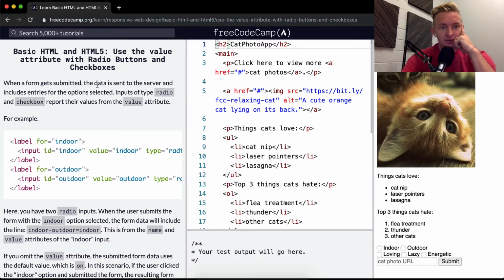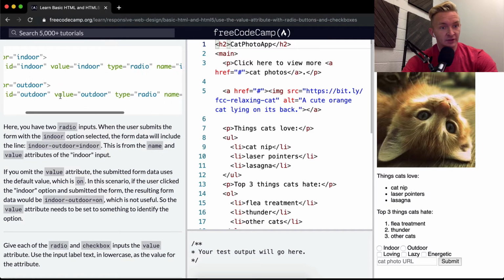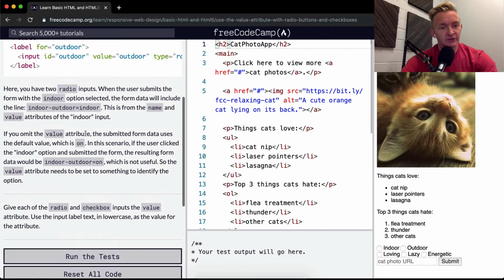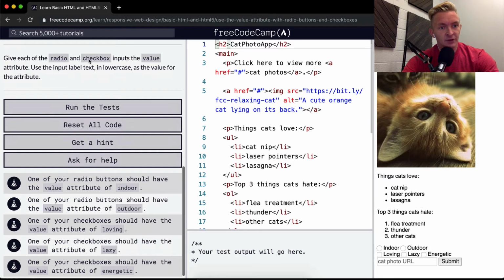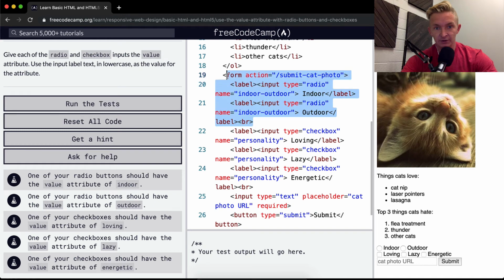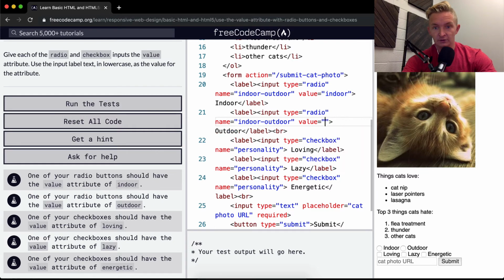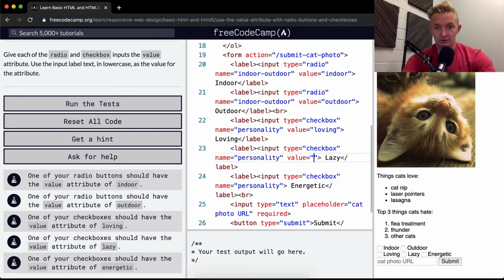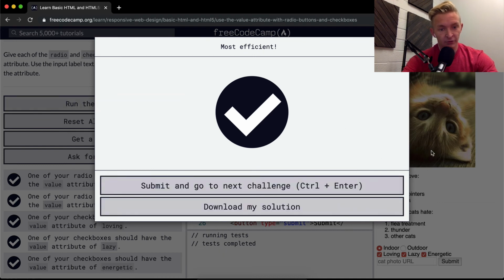Basic HTML and HTML5: Use the value attribute with Radio Buttons and Checkboxes | freeCodeCamp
Here I'm discussing an HTML form building convept where we use the value attribute with radio buttons and checkboxes. In this tutorial, we complete part of the free code camp curriculum. Enjoy!